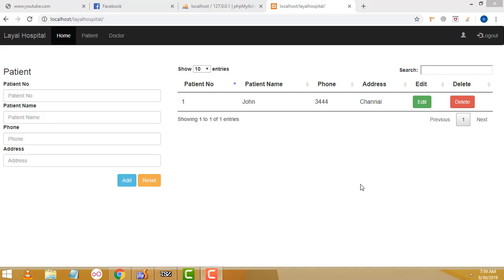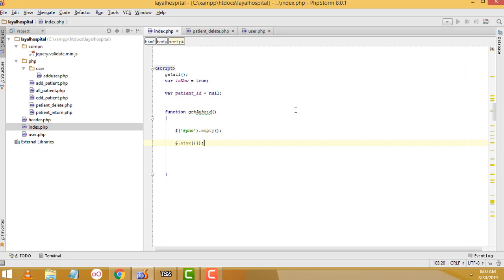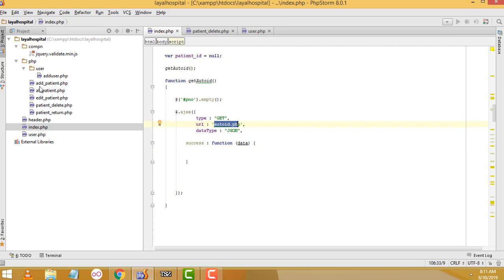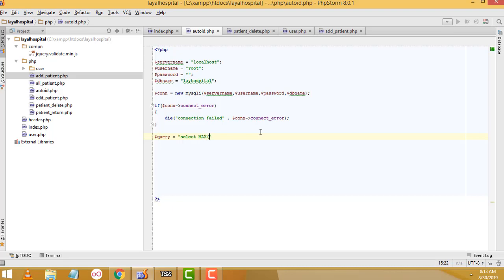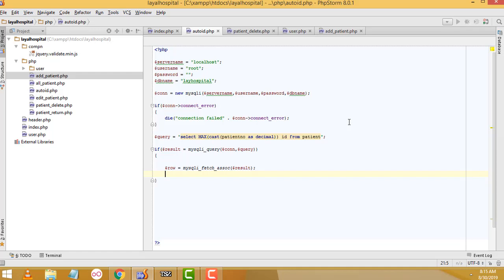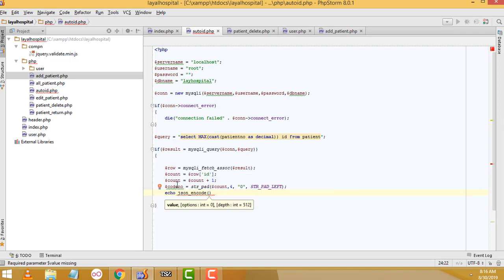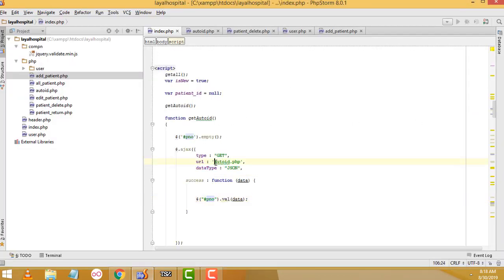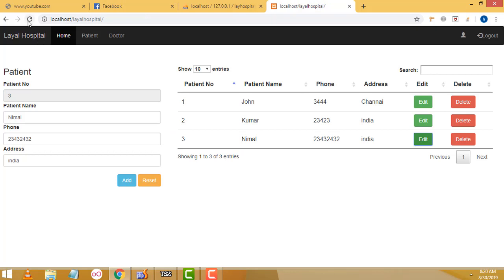Hospital Management System in PHP AJAX Part 3